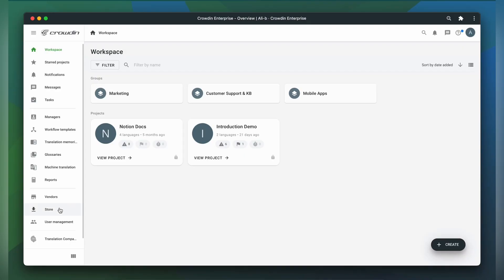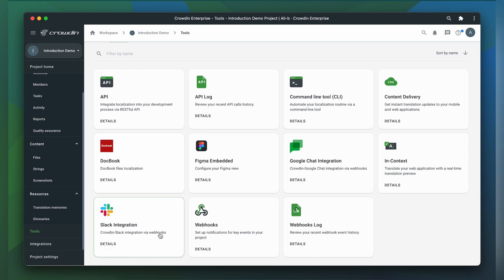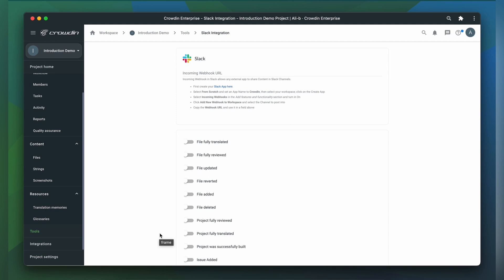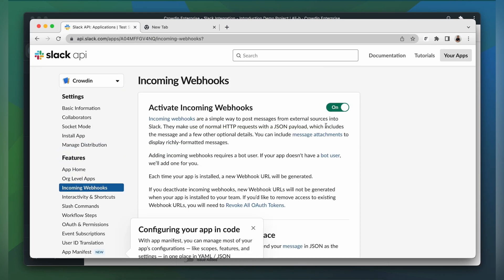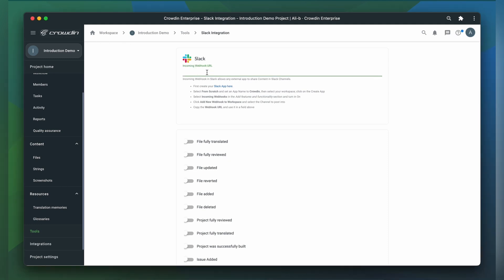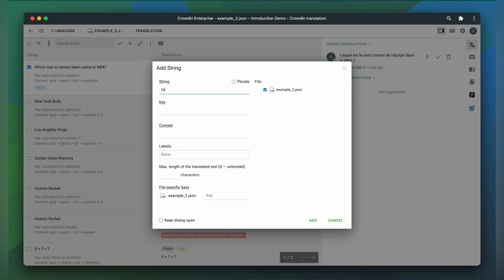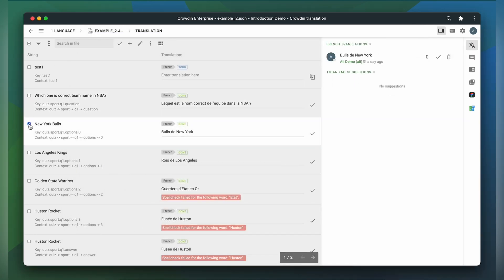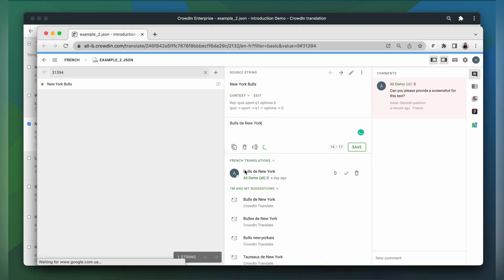How to integrate Crowdin with your company's messaging system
With this integration, you'll never miss a beat when it comes to managing your translation projects. Stay on top of project events with real-time notifications directly in your Slack channels.